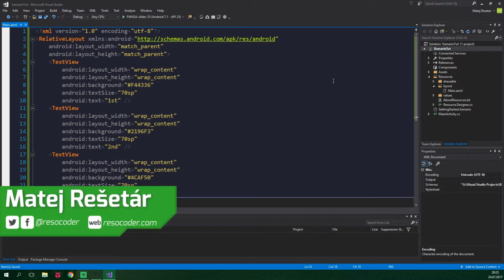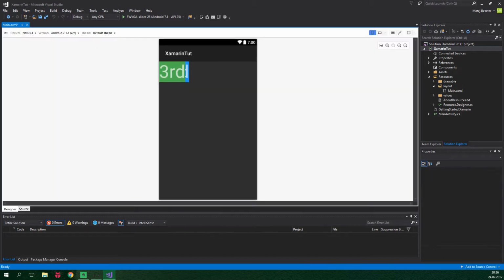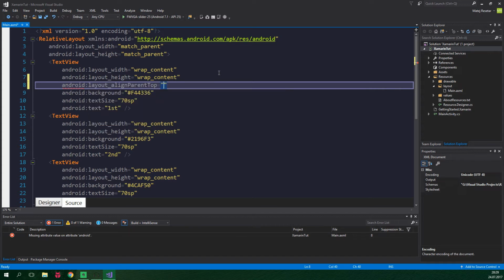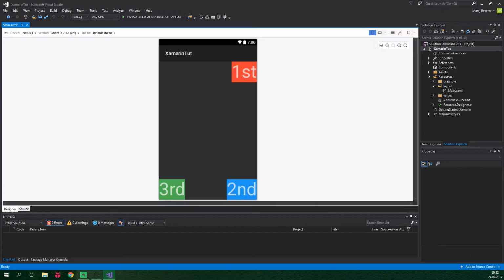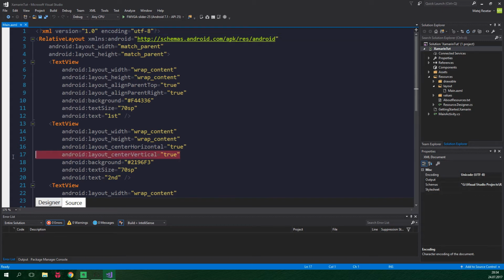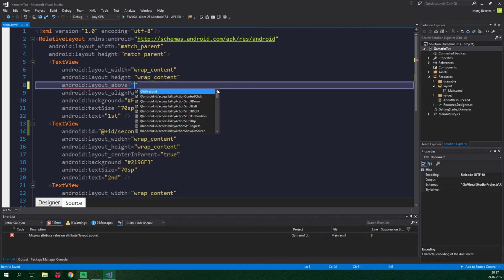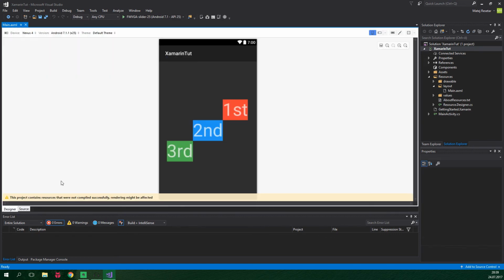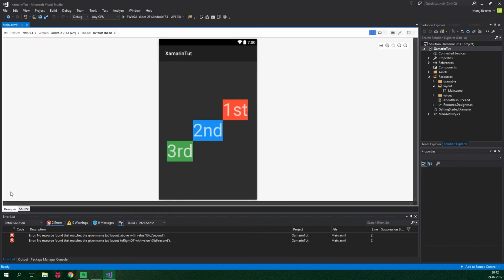RELATIVE LAYOUT - Quick Tutorial (Xamarin Android)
Simplify your problems with One Calc - simple scientific calculator made with YOU in mind

RelativeLayout is your best friend if you want to make a flexible UI. You can position its child views relative to the layout itself or relative to other views.